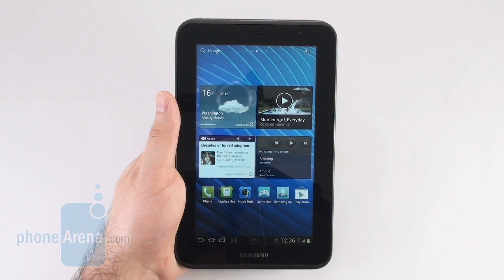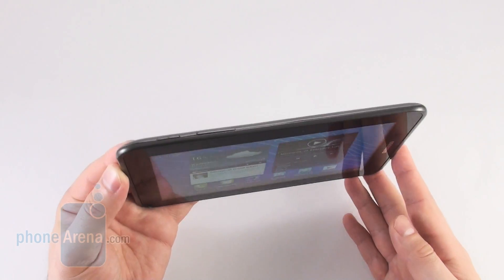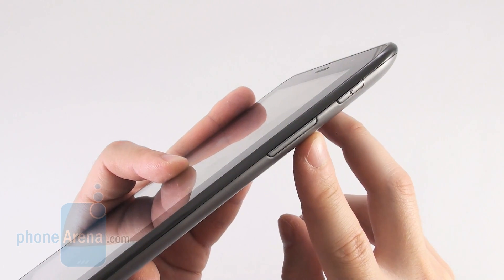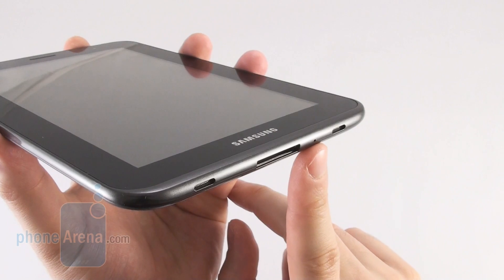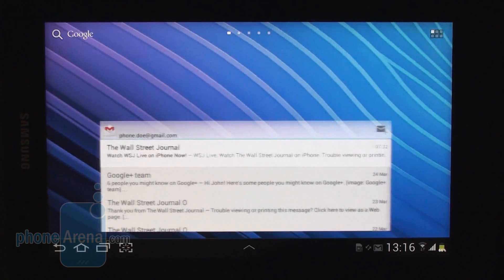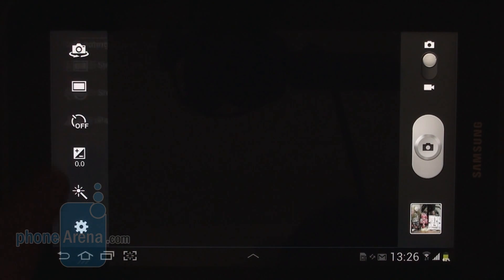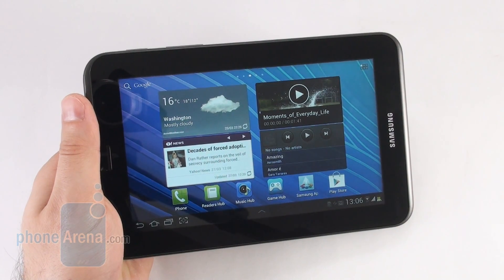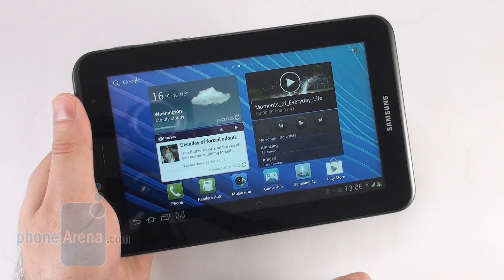Samsung Galaxy Tab 2 (7.0) Preview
PhoneArena previews the Samsung Galaxy Tab 2 (7.0). When the very first Samsung Galaxy Tab was released, perhaps not everyone imagined it paving the way for a plethora of other Android tablets made by the Korean company. Yet here we are, almost a year and a half from that day, and the manufacturer's family of tablets is steadily growing, with the Samsung Galaxy Tab 2 (7.0) being one of the latest slates to join the party...